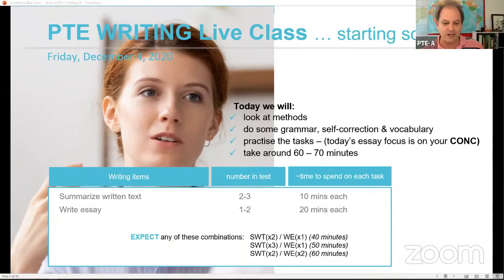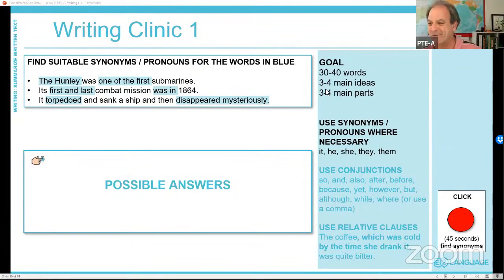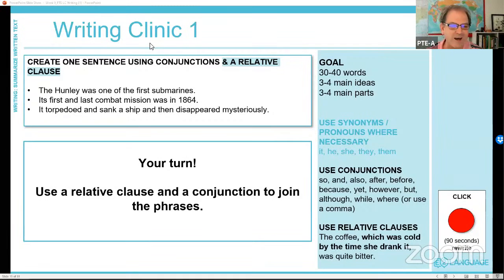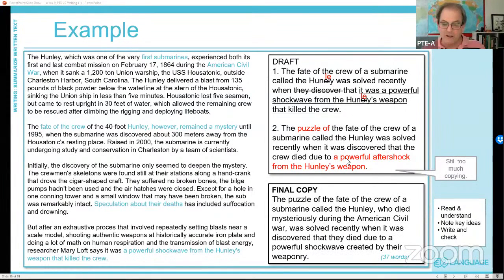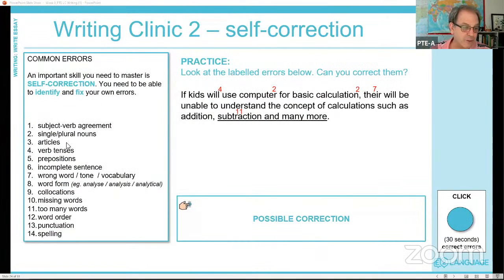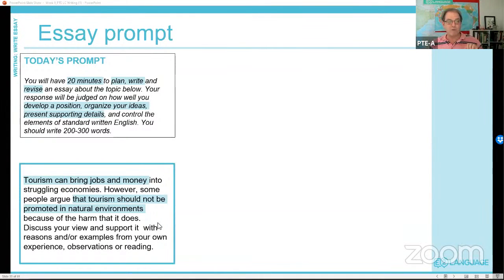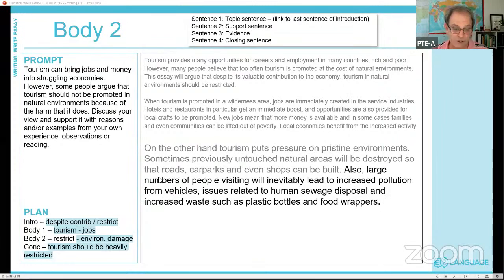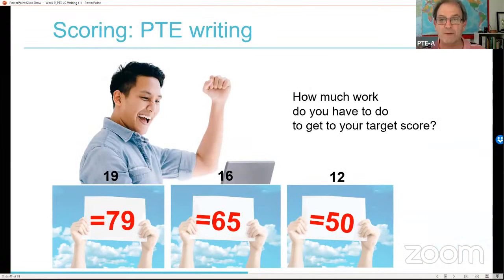FREE Writing (Methods) PTE